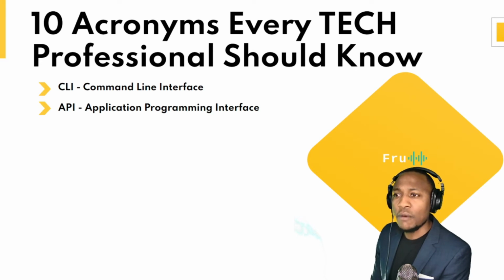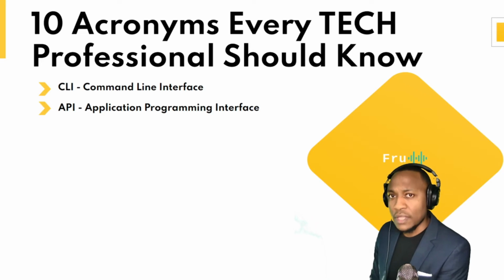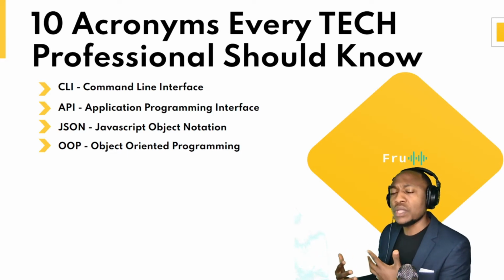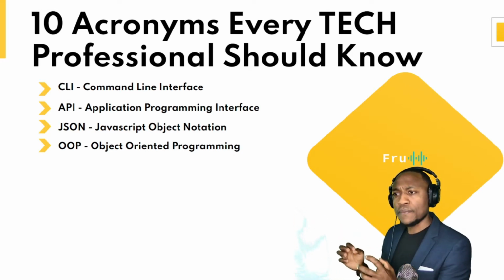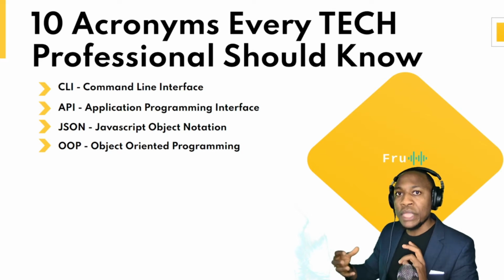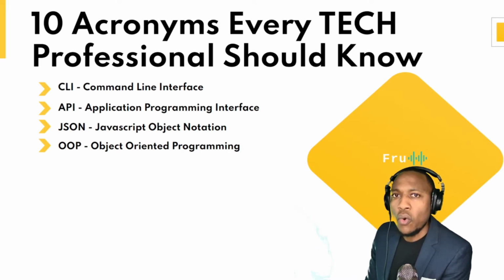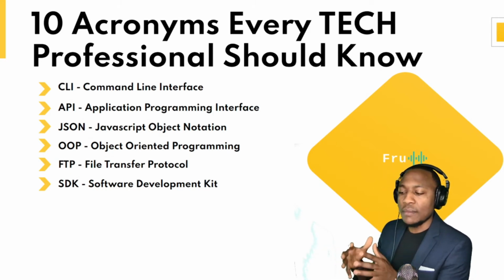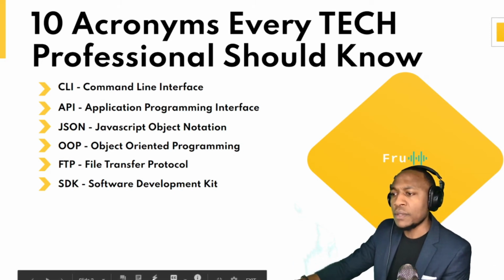10 Acronyms Every TECH Professional Should Know | 2021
🔒 | Want to Elevate your Career to the Next Level

📚 I'M HERE TO HELP! FIND OUT BELOW.

▶ BitCoin -  1GD3VDJevws36GCdJUAprYeSwbNFWMMNyV
▶ LiteCoin -  0x79c860E482B303d89dbeAA022199a1105c506a26
▶ BitCoin Cash -  1GD3VDJevws36GCdJUAprYeSwbNFWMMNyV
▶ Ethereum -  LPVZFyUpJWKKZpkF52pJKNT67xDqXGaxqM

📚 (Re) Brand and Market Your Way to Success:

📚 Electric Cars: Under the Hood of a Fantastic Future for Green Cars and Transport

📚 5 Proven Tips to Improve Your Credit Score by 100 Units

📚 Learn in a Day! Programming. Top Resources for Learning Programming & Coding Online and Offline

📚 Learn in a Day! Microsoft Excel. Top Links and Resources for Learning Ms Excel Online and Offline

📚 Learn in a Day! Sql Programming. Top Links and Resources for Learning Sql Online and Offline

📚 Learn in a Day! Data Warehousing. Top Links and Resources for Learning Data Warehousing Online and Offline

📚 7 Proven Strategies to Keep Your Day Job and Make Substantial Passive Income Online in 30 Days or Less

📚 The Ultimate Guide to Programming Apache Hive

📚 Your Inner "Elon": Why You Can Be the Very next Trend Setter in Your Industry and More

📚 3 Reasons Why Book of Culture: Everything You've Ever Wanted to Know about Culture

📚 3 Reasons Why Book of Money & Business: Reasons for Everything You've Ever Wondered about Money, Business, Entrepreneurship, Growth and More

📚 3 Reasons Why Book of People: The Reasons Behind the Success of the Most Important People in the World

📚 3 Reasons Why Book of Lifestyle: Reasons for Everything You've Ever Wondered about Lifestyle, Health, Home, Relationships, Travel and More

📚 3 Reasons Why Book of Science & Tech: Reasons for Everything You've Ever Wondered about Science, Technology, Software, Space, the Internet and More